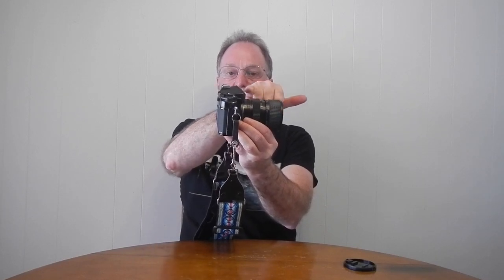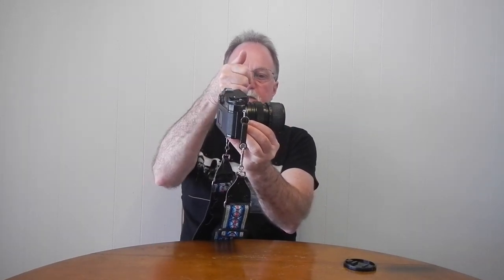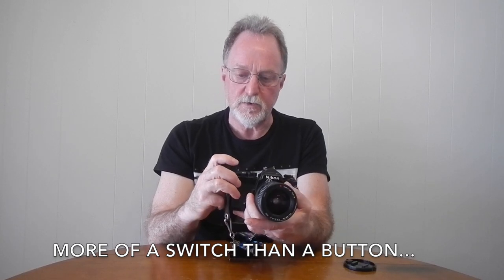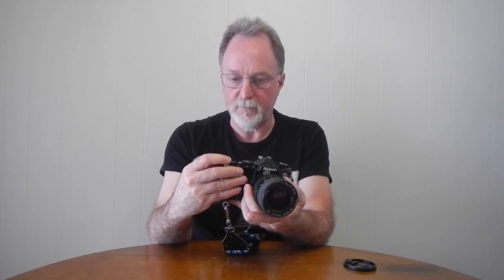52 Cameras: # 161 — Nikon FE